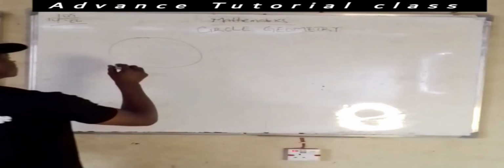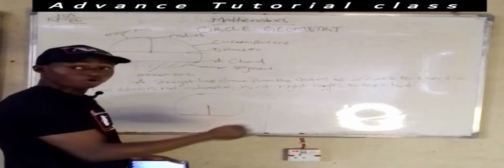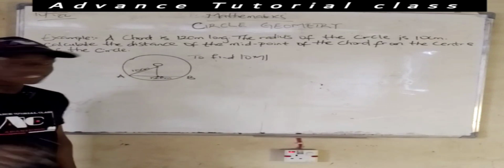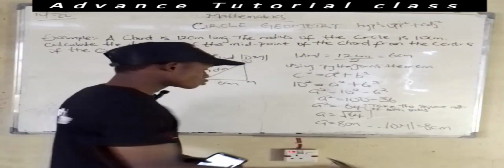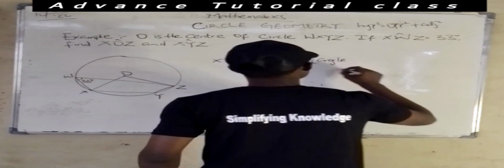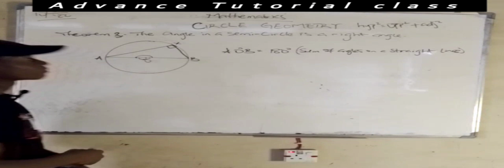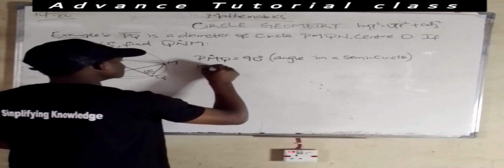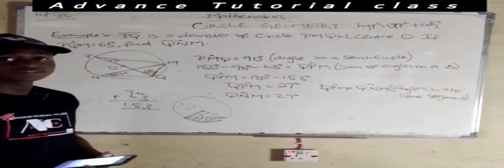Circle Geometry(Theorems) with worked examples.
Simplifying the concept of circle geometry  with their respective theorems the three most common theorem treated extensively in this lessons are:

1.  A straight line drawn from the center of a circle to bisect a chord which is not a diameter is at right angles to the chord
2. The angle that an arc subtends at the center is twice that which it subtends at any point on the remaining part of the circle.
3. The angle in a semi-circle is a right angle.

Note that the theorems treated in this video can be used on one single question depending on what is required for the question.

There are many other theorems which would be discussed in the next class